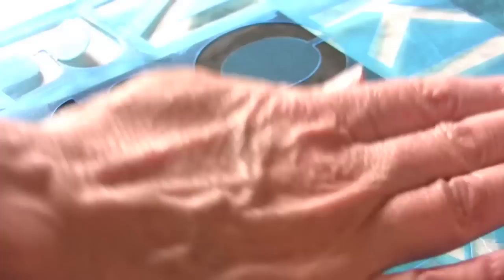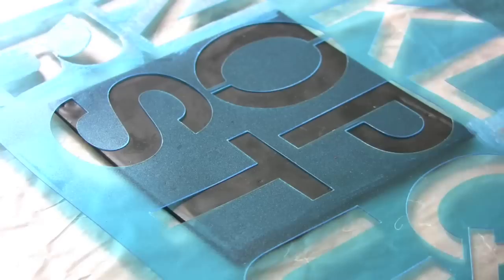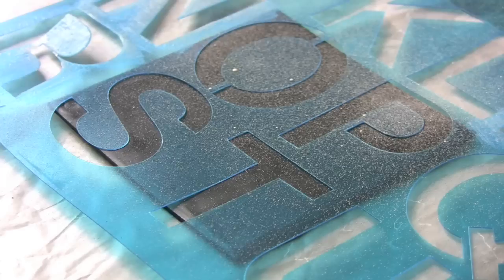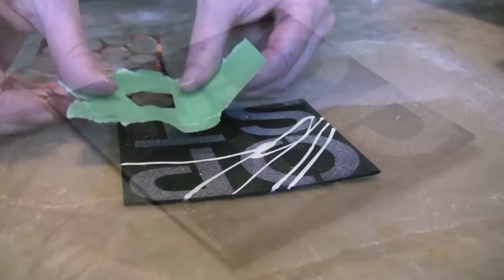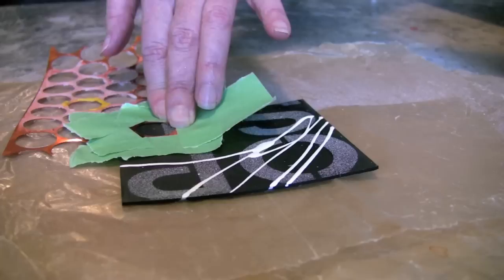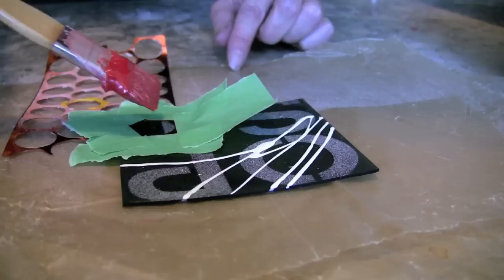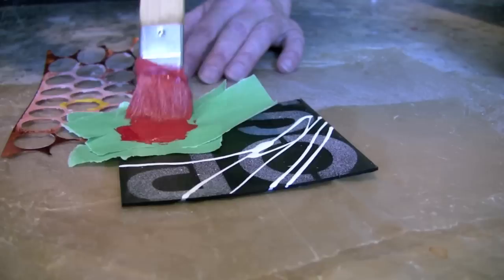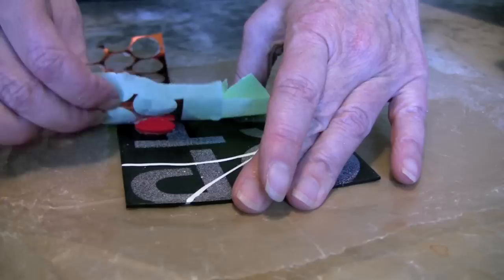Encaustic Technique 1 Stencils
Several people have asked me if I could create a few videos to explain some of the encaustic techniques that I used in my With Love and Gratitude Encaustic Series video - so here goes. This one shows a few ideas on how to use stencils to create patterns, textures and shapes on your encaustic works.